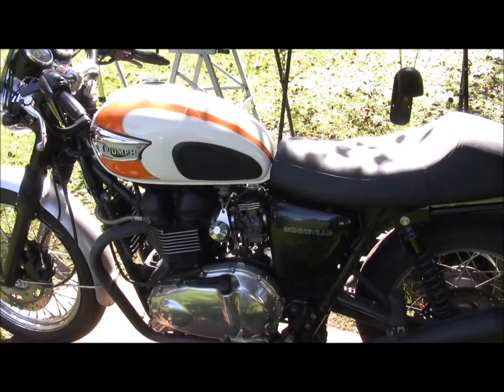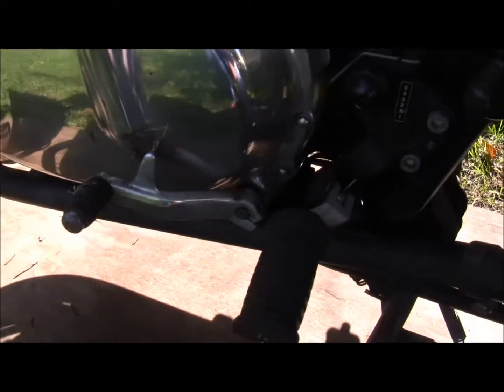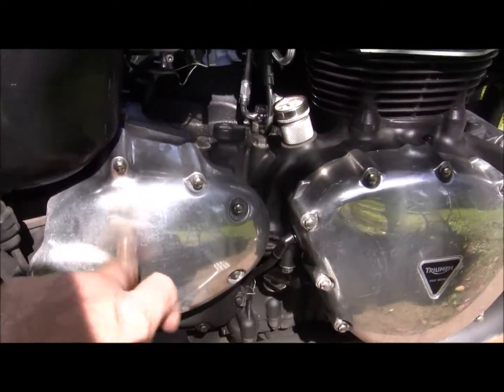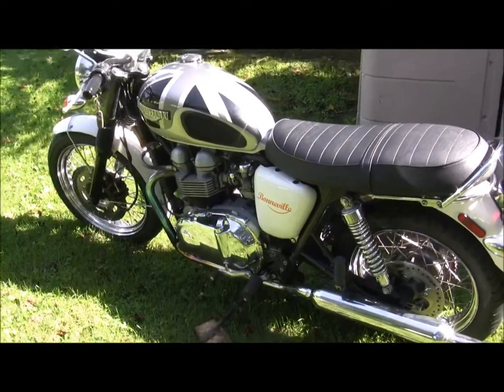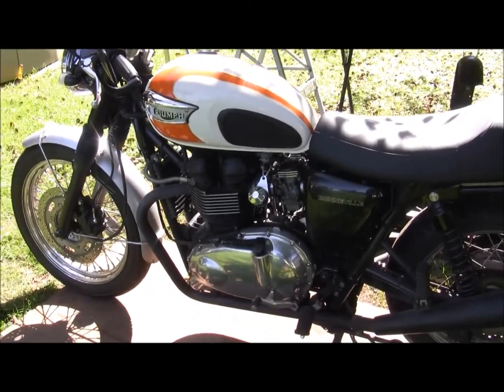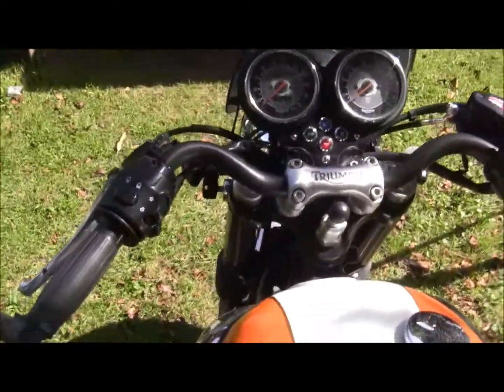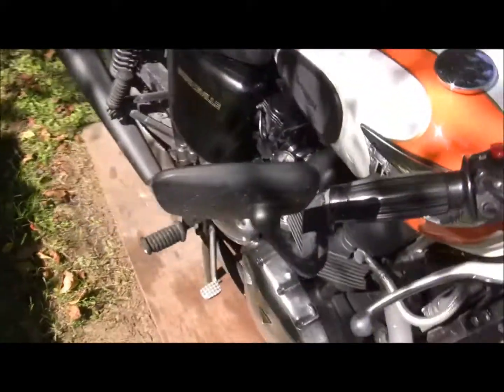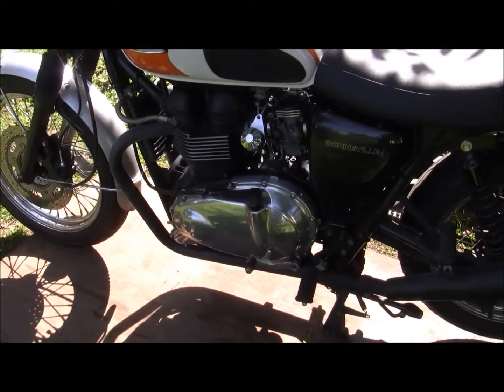Gearshaft Assembly Pt1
Overview on the gear shaft replacement I will have to perform